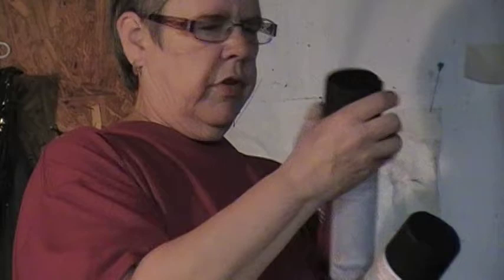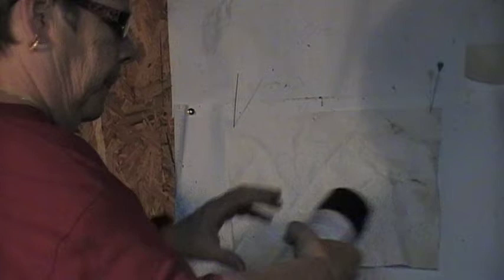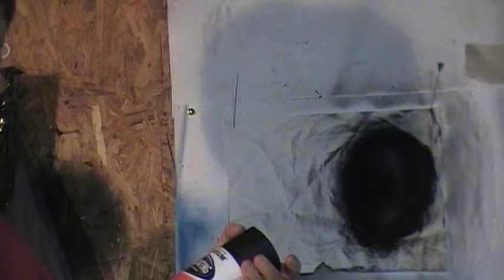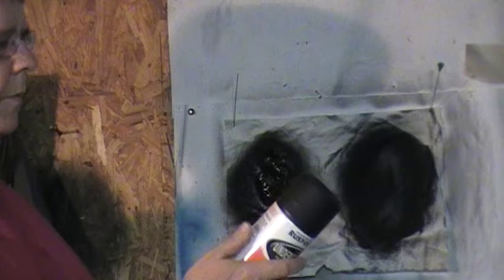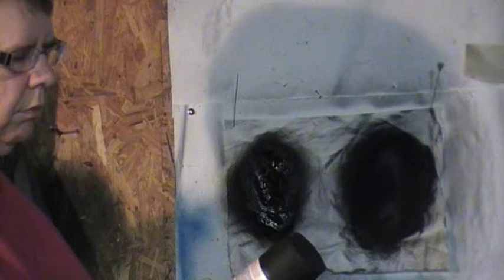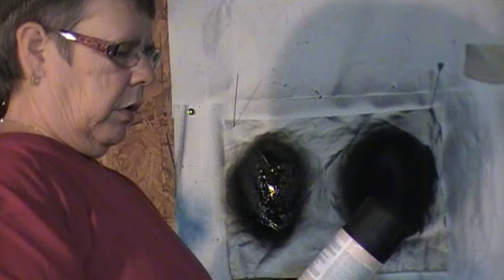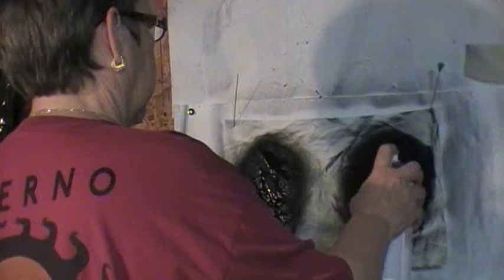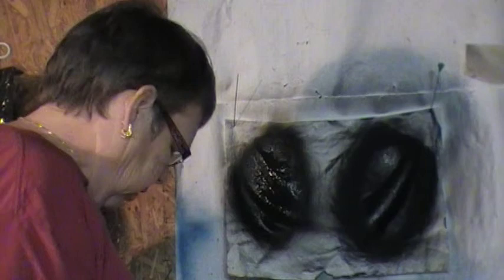secret experiment part one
I always want to make something.  I can't wait to get to my shop most days to try something out.